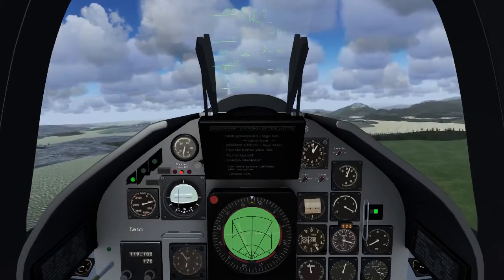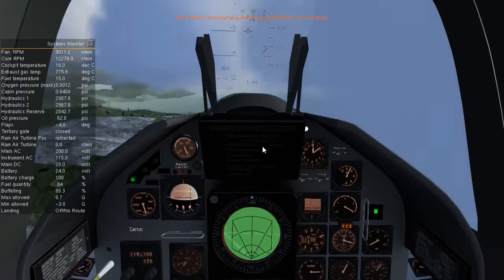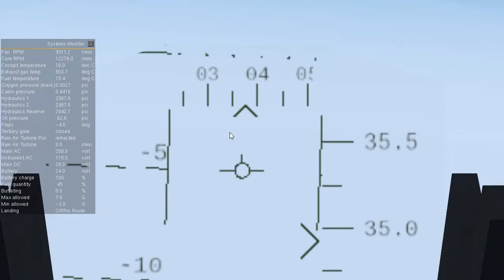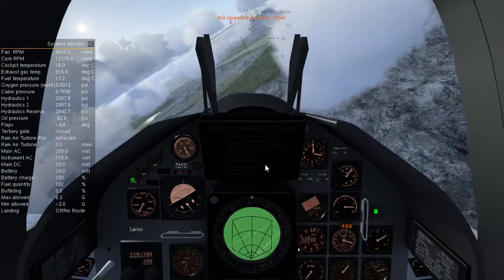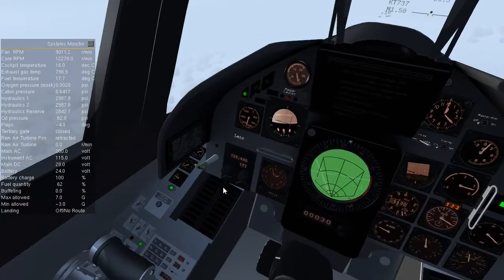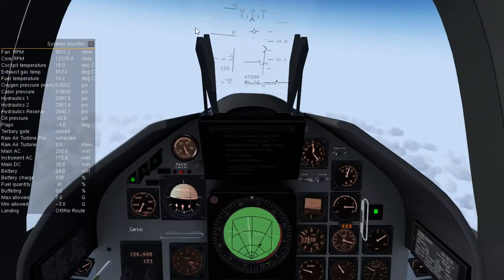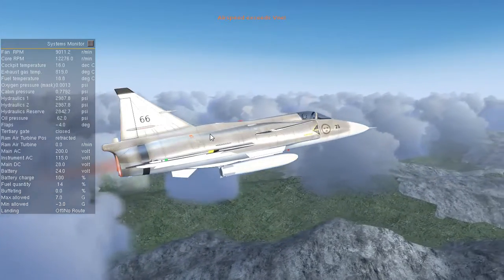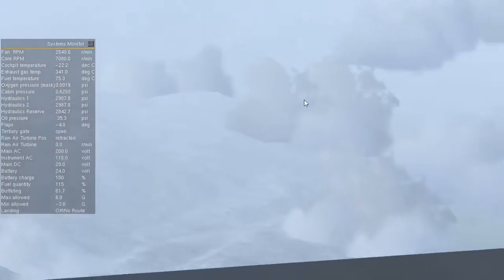Flightgear Saab 37 Viggen Tutorial #3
About flying the Viggen.
Some notes to the video:
- Terrain warning is also indicated by blinking red lamp near radar.
- Altitude lines on HUD is scaled so the distance to horizon line, can be estimated by superimposing it in your mind onto the altitude scale.
- The DME gauge seems to have a little bug in the video, will be fixed the coming days.
- The HUD will show DME in text when the distance scale is showing that rather than waypoint.
- The KURS gauge also is a heading indicator.